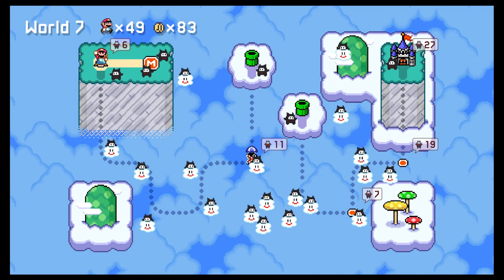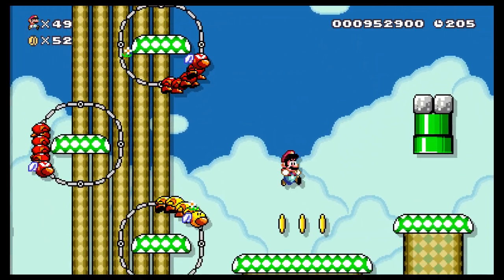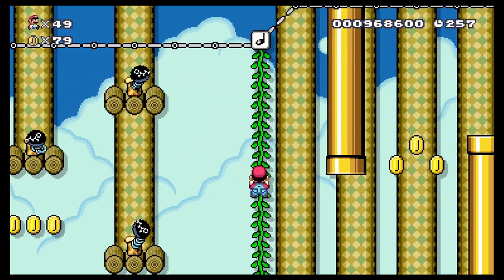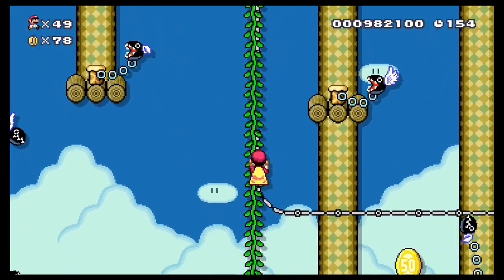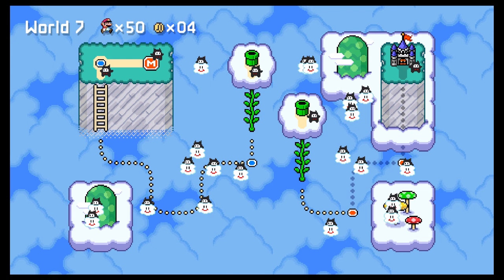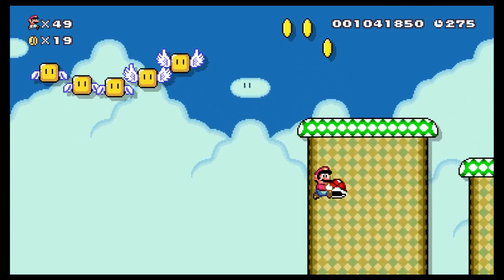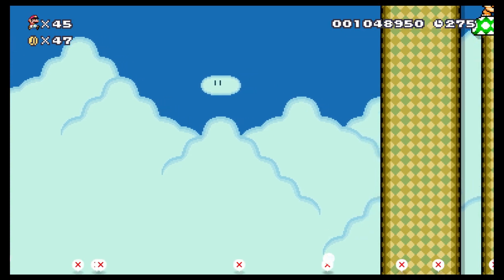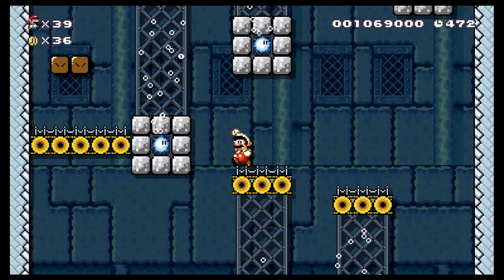World 7 - Latteo Skies - Super ClassicSMW World - Super Mario Maker 2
Thanks for checking out my playthrough of World 7 of Super ClassicSMW World, a new Mario Maker Super World focused entirely on Super Mario World-style levels! This world features 40 levels across 8 worlds, and each level has 3 big coins of increasing value to collect along the way! The cool thing about this world is that the creator has spent a lot of time polishing it, as well as creating extra stuff such as a World trailer and even a website containing story and information! Love the dedication!

Maker ID: SFF-MFR-WFG

Timestamps are as follows:

0:00 - Intro
0:22 - Latteo Skies 1
5:43 - Latteo Skies 2
11:05 - Latteo Skies 3
15:45 - Latteo Skies 4
21:51 - Latteo Skies Castle